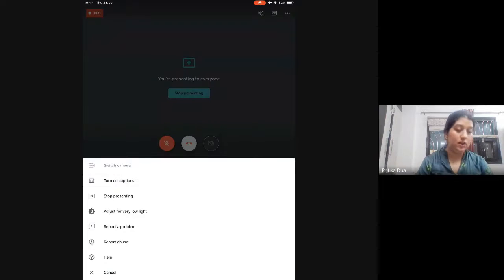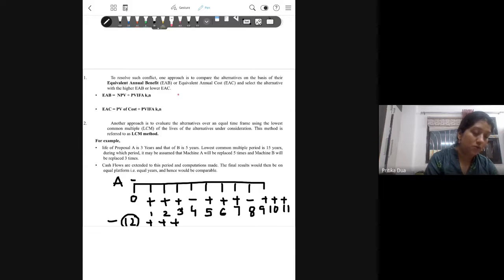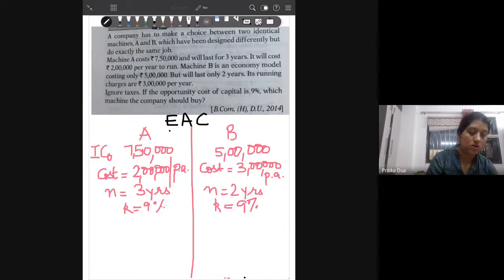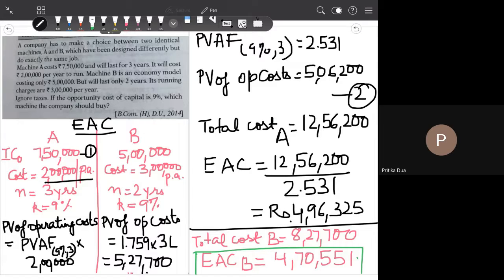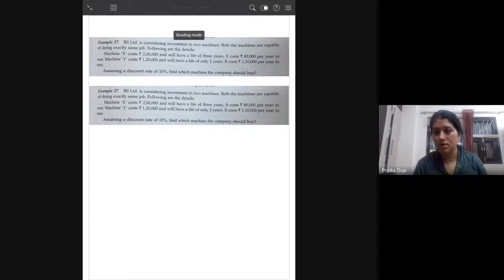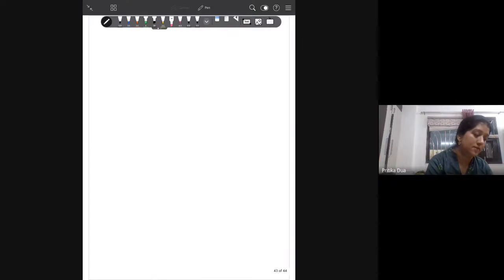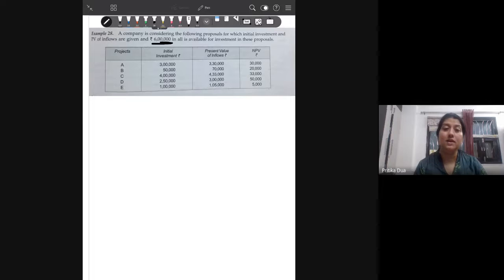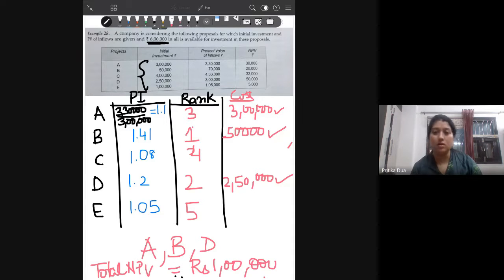Class date 2nd Dec Addressing Time Disparity through Equivalent Annuity Method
Books Referred:
1. Fundamentals of Financial Management- Dr. R.P. Rustagi
2. Fundamentals of Financial Management- Surender Singh and Rajeev Kaur